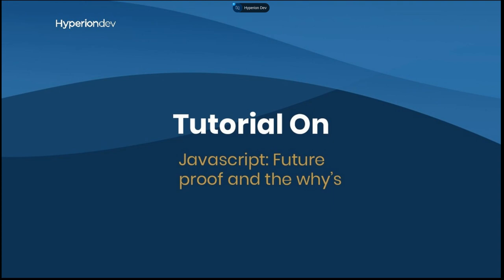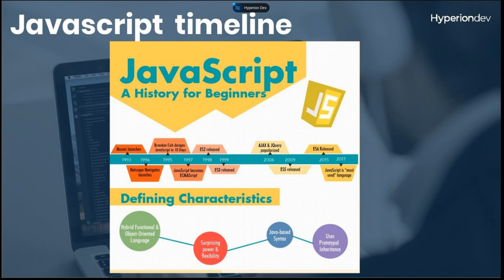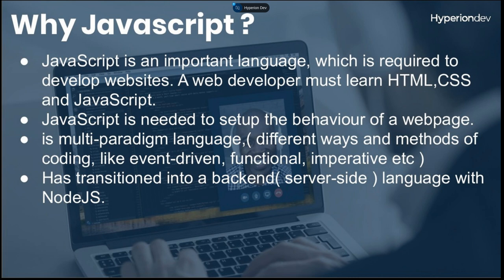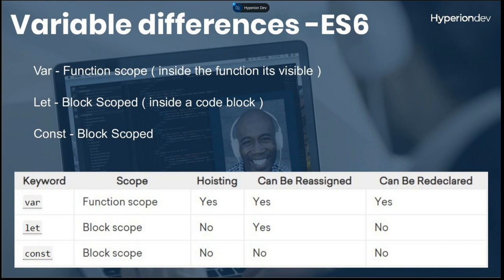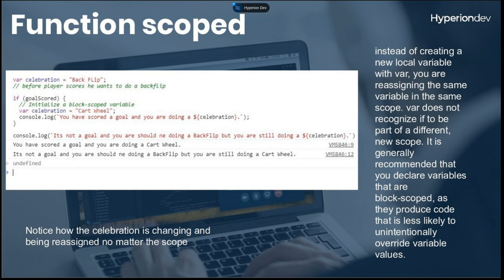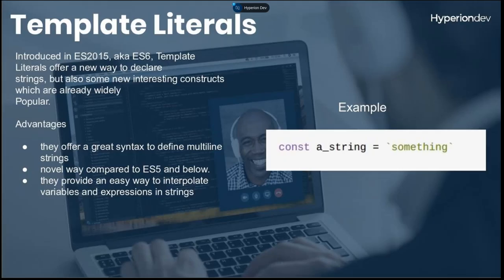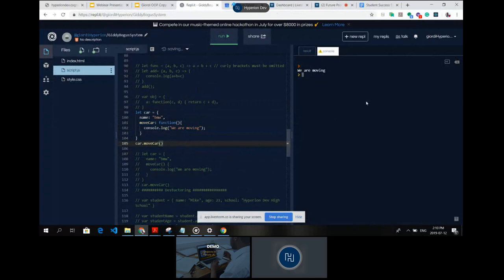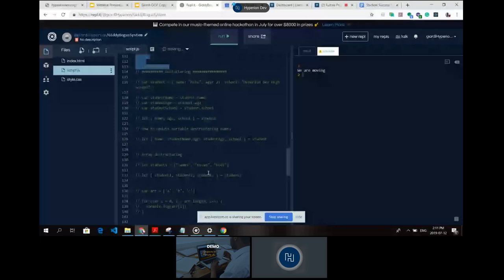Future proof Javascript